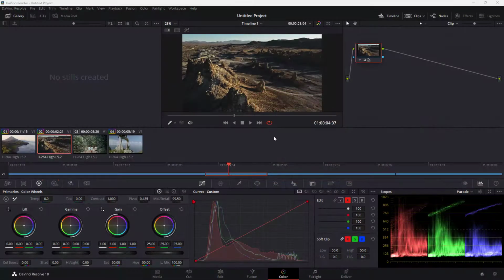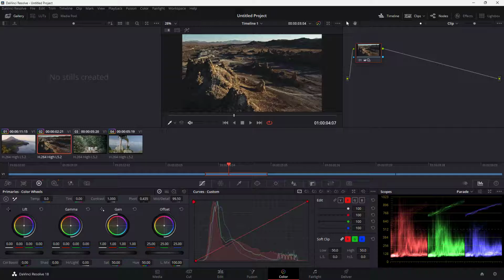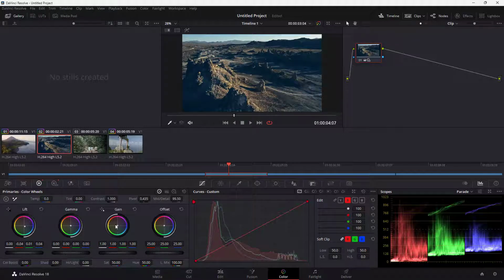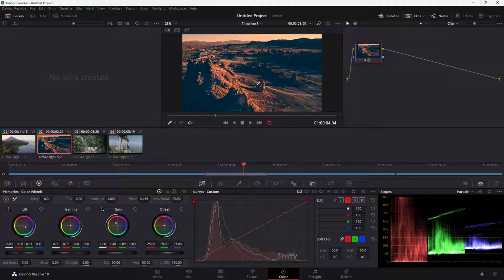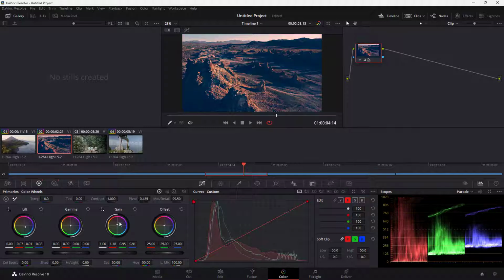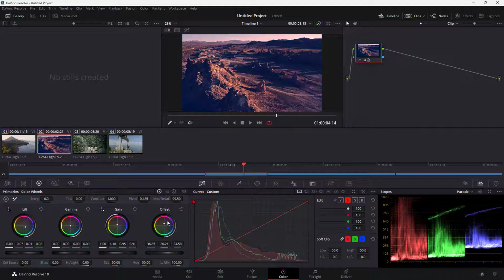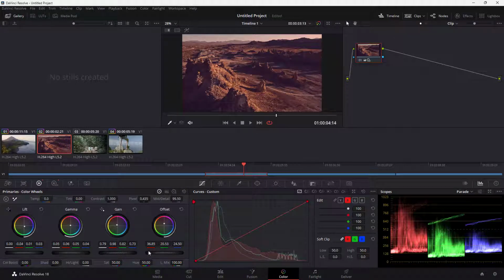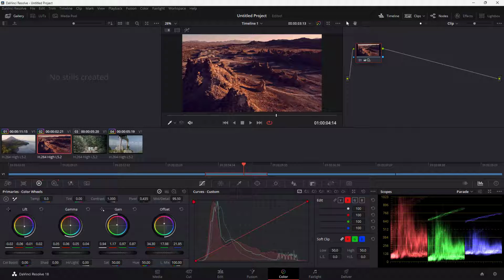Davinci Resolve Tutorial - Lesson 68 - Color Wheels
In this tutorial, we will be discussing about Color Wheels in Davinci Resolve